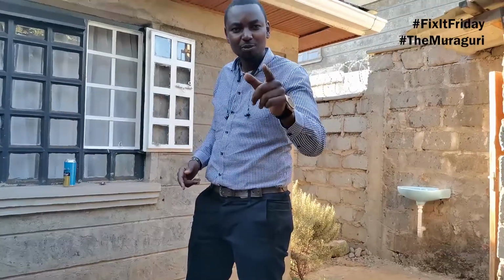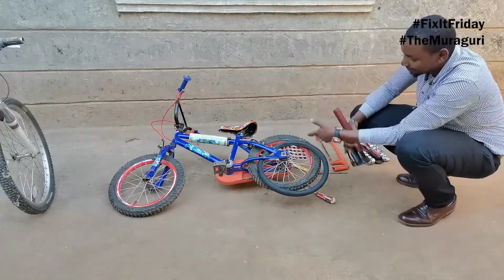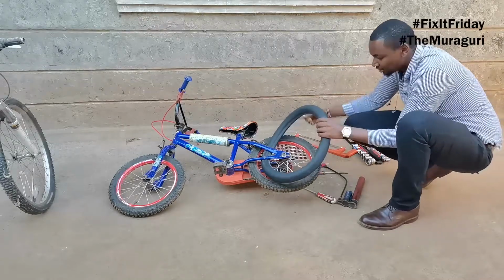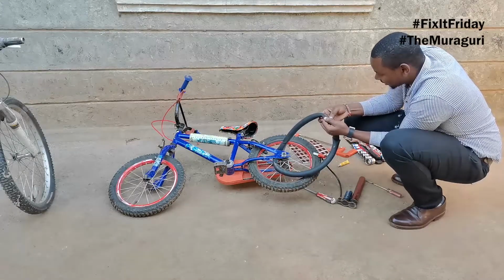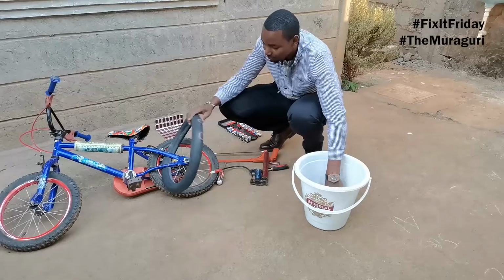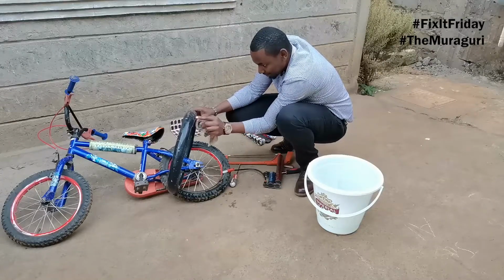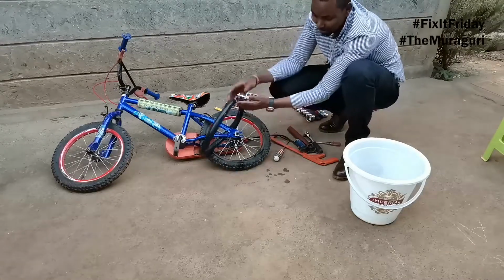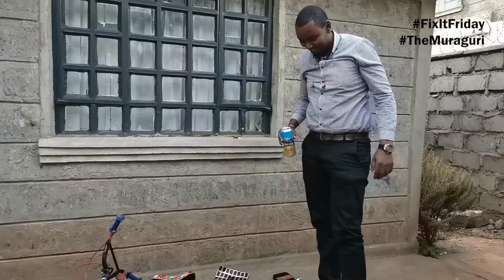How to Repair Puncture on a bike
Guide on how to repair a bicycle puncture.